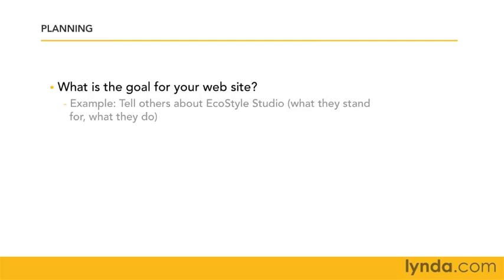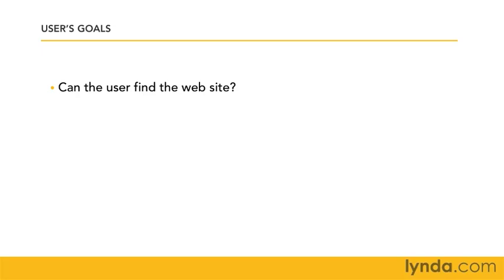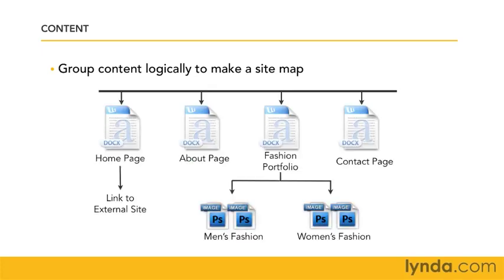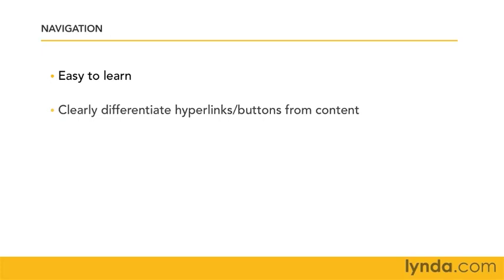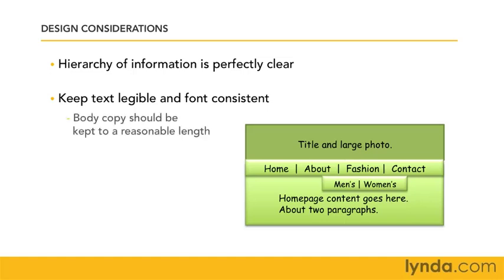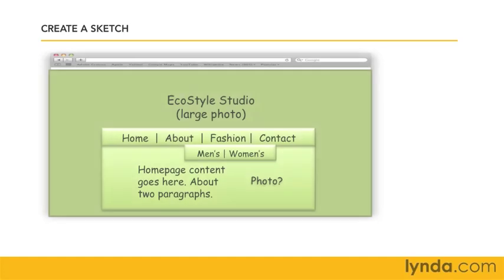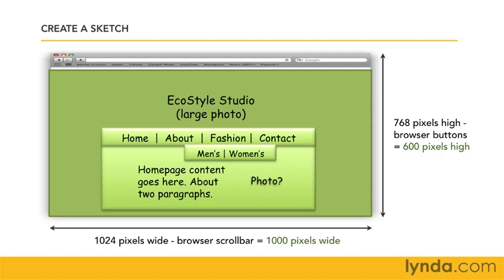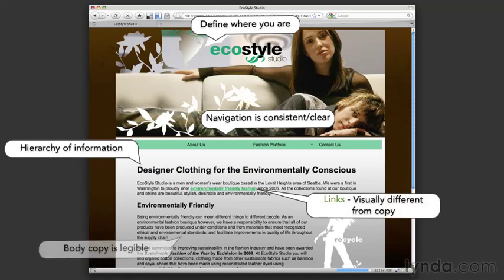Creating a First Web Site with Dreamweaver CS5 01 02 Planning and designing a web site